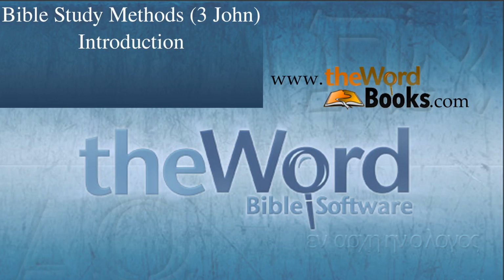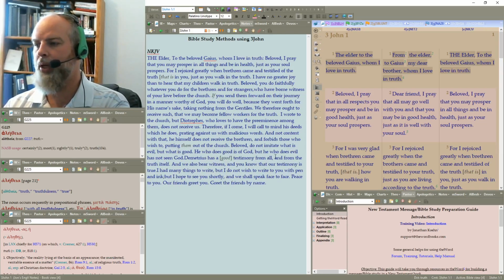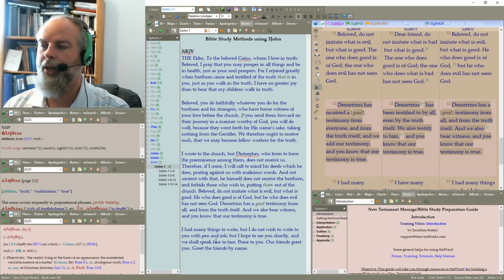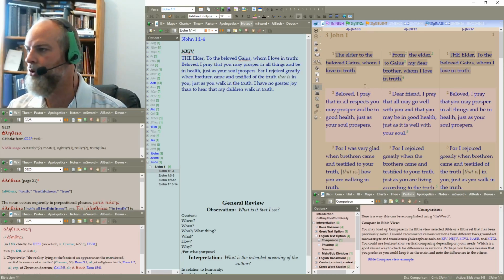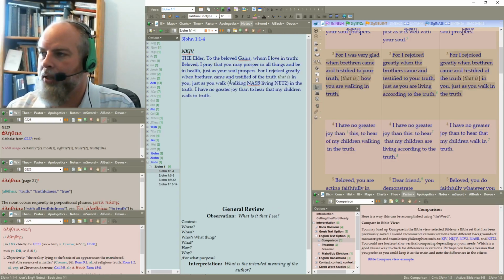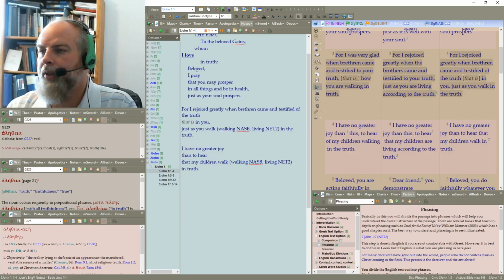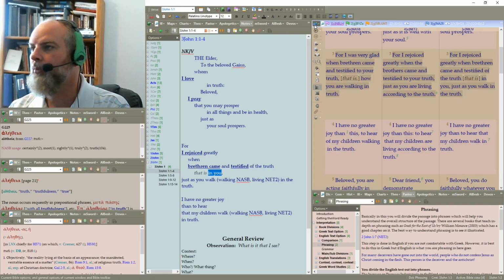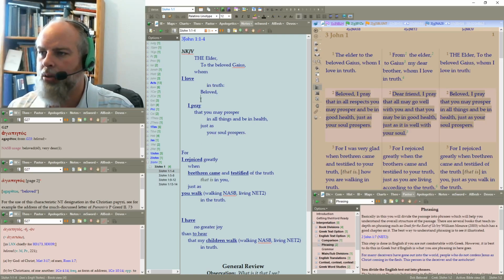Bible Study Methods 3 John: Introduction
If you are interested in free high quality resources and premium resources to study the Bible, multilingual, flexible and fast Bible software? Then please download theWord Priceless Bible software Freely Given as a ministry to many